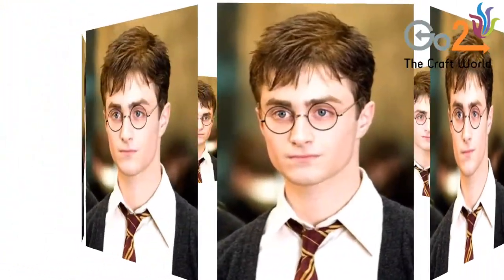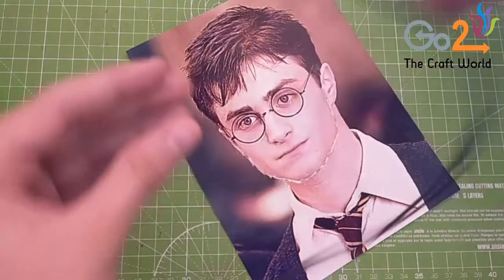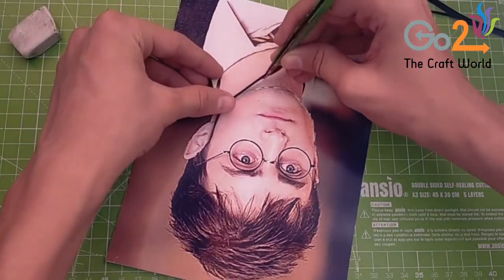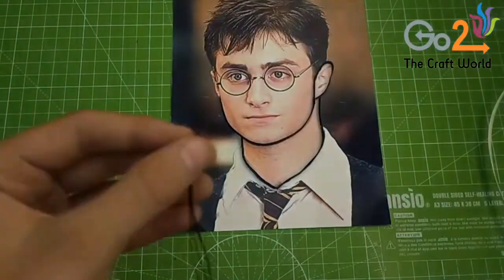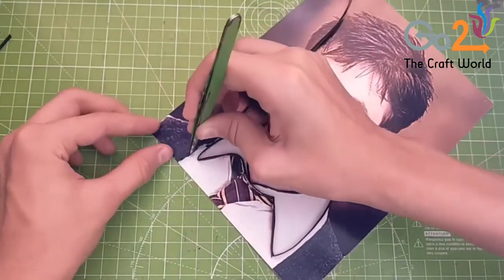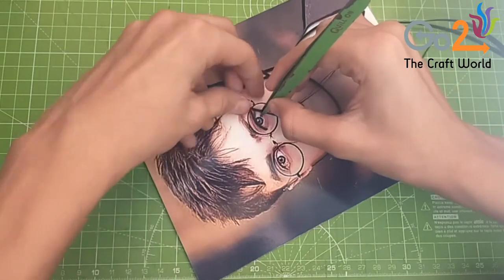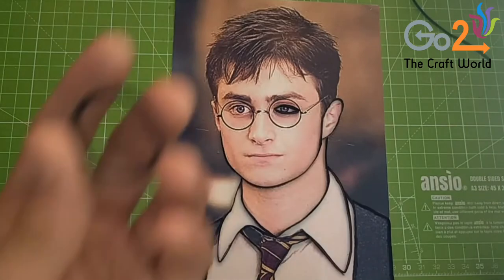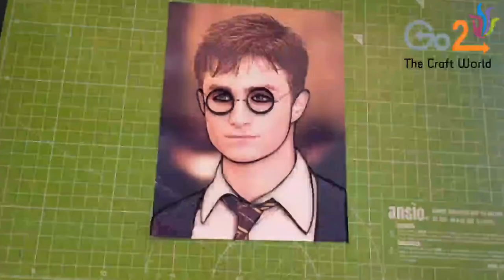How to make your own Quilling Portrait | Part-2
Hello everyone! In this video you can learn how to make your own quilling Portrait

(Link for other parts)

If you are making stuff from my video please use go2craft in Instagram to get featured